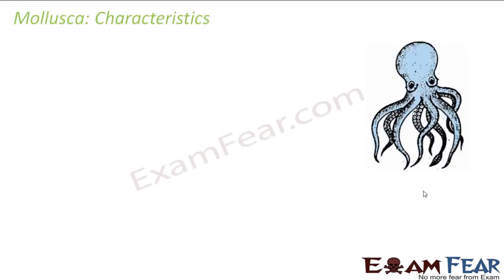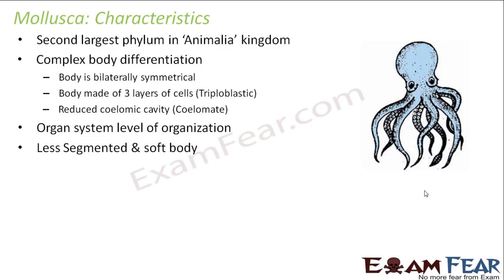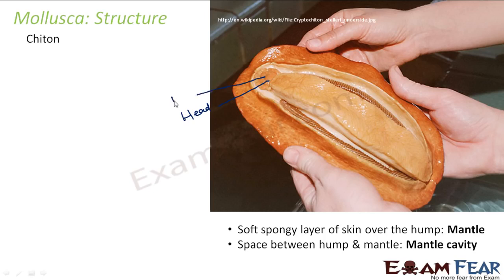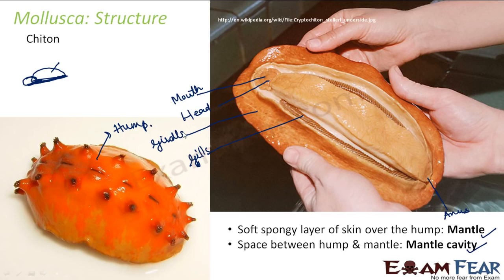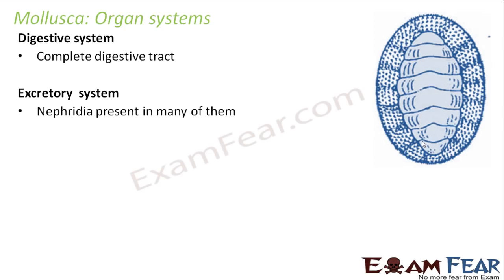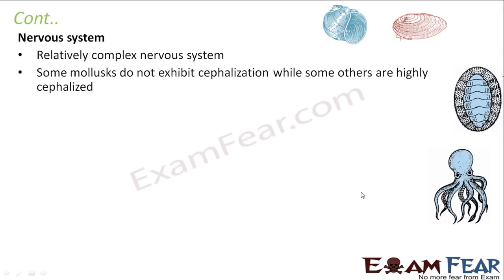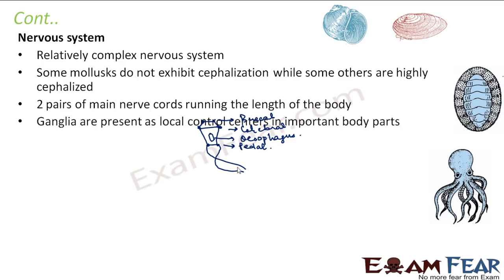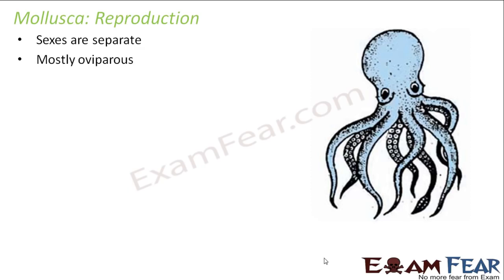Biology Chapter 4 Animal kingdom part 17 Mollusca CBSE class 11 XI 720 X 1280